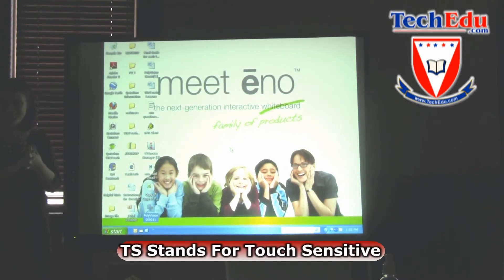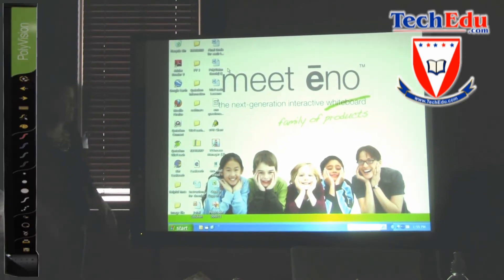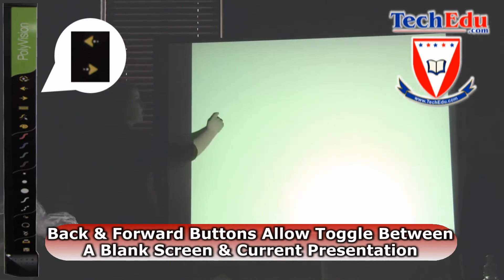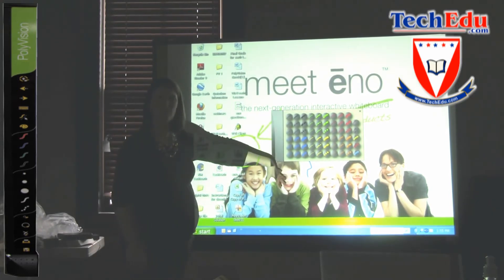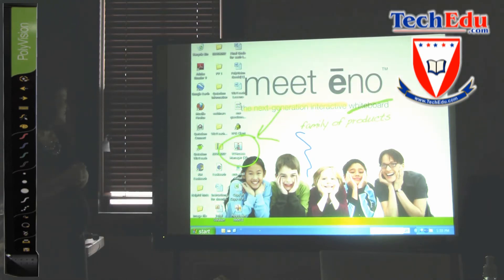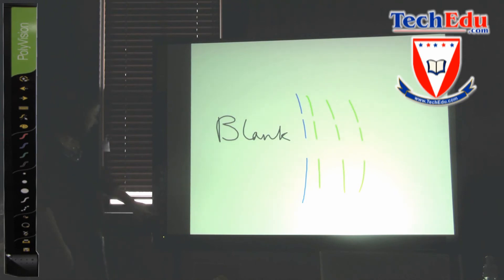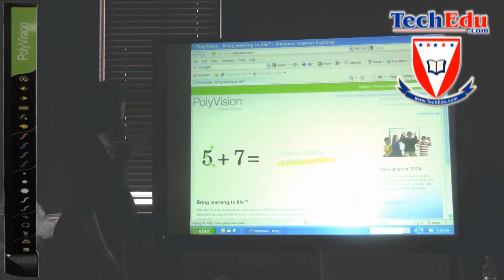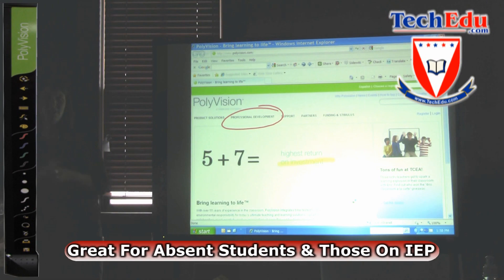Polyvision TS620 USB Touch Sensitive Interactive Whiteboard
The Polyvision TS620 USB-Enabled Touch Sensitive Interactive Whiteboard brings your existing web resources and software tools to life. By adding class notes, sketches and drawings, it offers teachers a multi-sensory medium for turning every lesson into a dynamic one with practical features that make teaching more efficient. Post lesson production is a snap! Easily save and distribute a presentation or session by posting to a server or online, emailing or printing. From campuses to conferences, the TS Series interactive whiteboard is a flexible collaboration and learning tool that lets you turn every meeting or brainstorming session into a dynamic one.